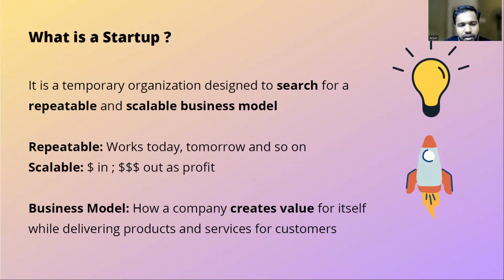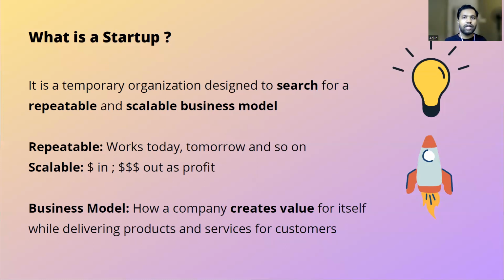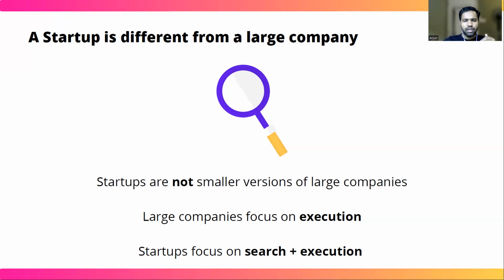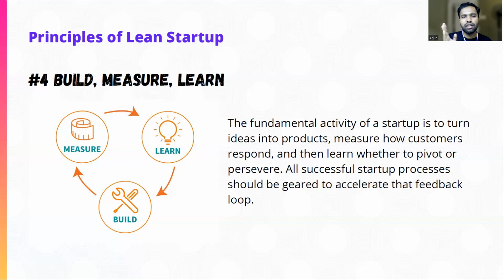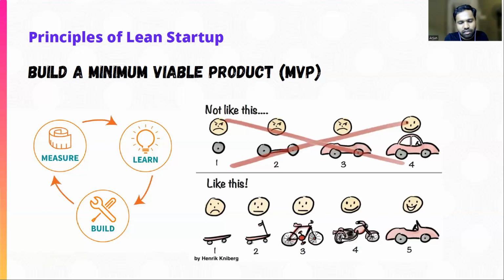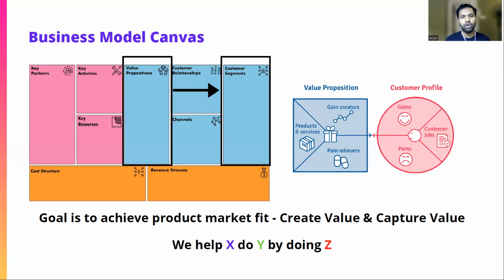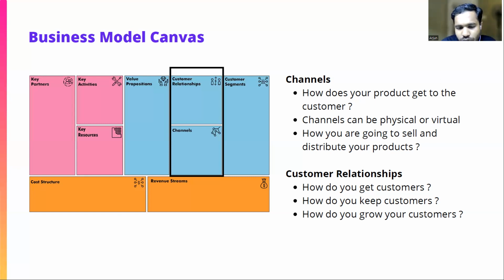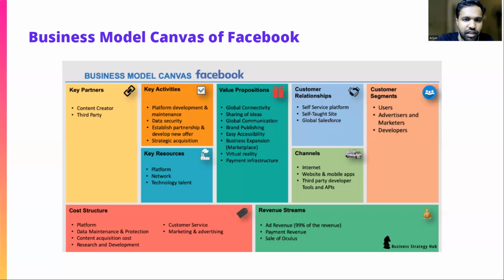Week 7 - Lean Startup Methodology & Business Model Canvas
Integrated Design Project, BEE40803
SEM1 2022/2023

Speaker:
Dr. Arjun Ramaswami Palaniappan
Product Manager, iCana (Foxconn)

Organizer:
Capstone Committee
FKEE
UTHM